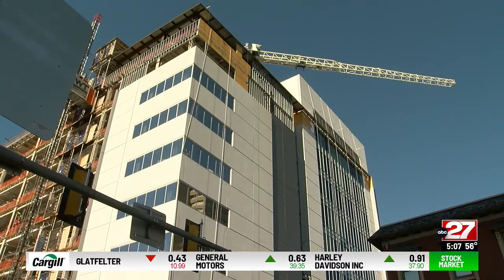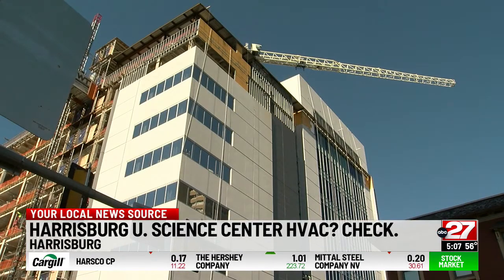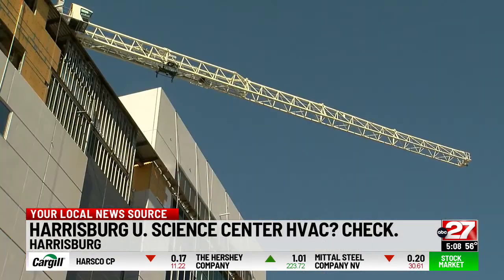Harrisburg University's new science center nearly complete